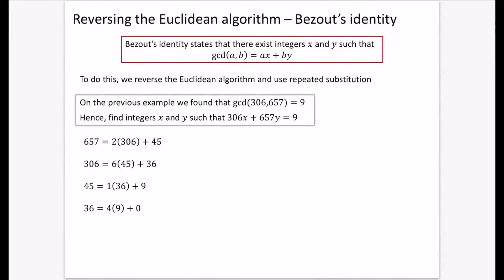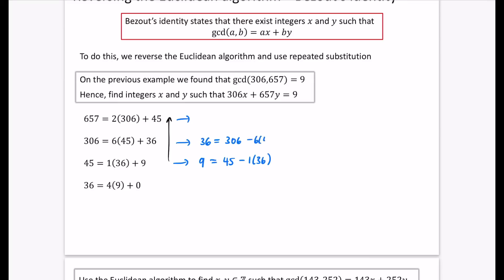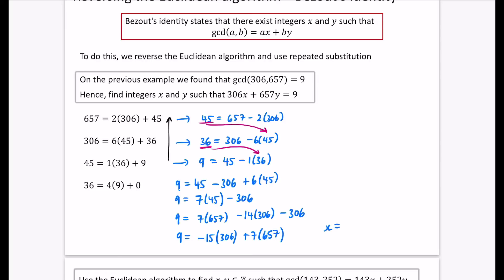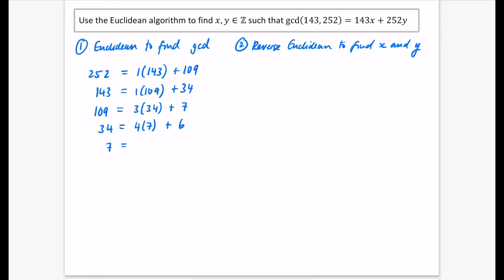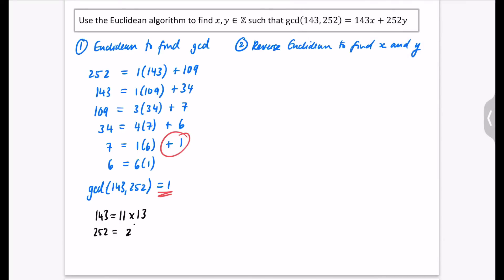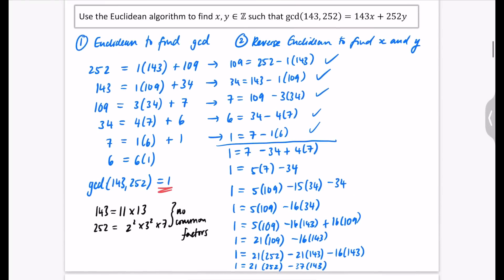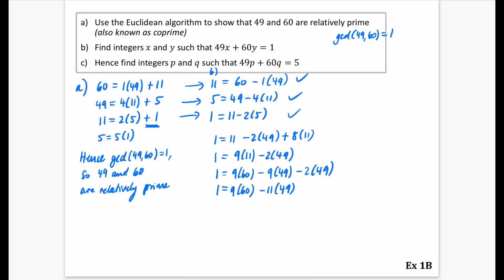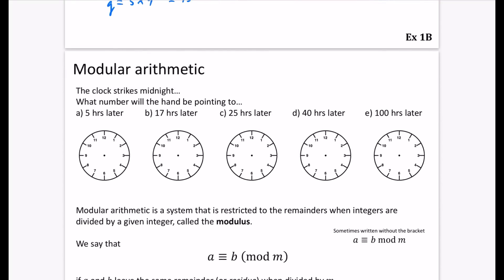Number Theory 4 • Reverse Euclidean Algorithm • FP2 Ex1B • ♾️